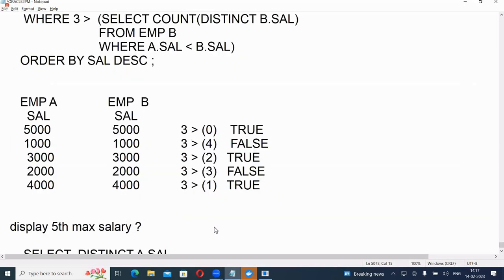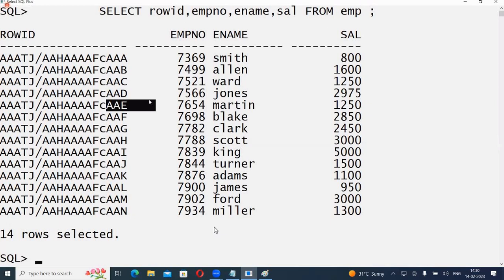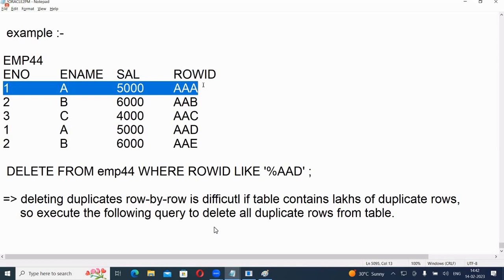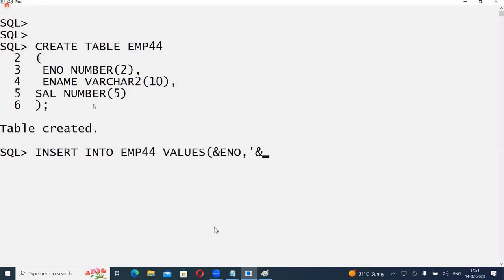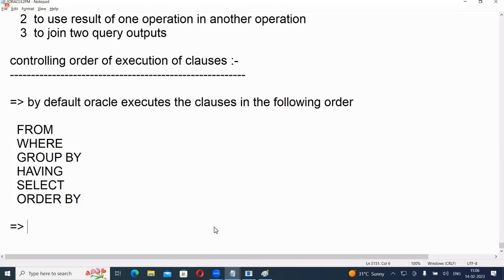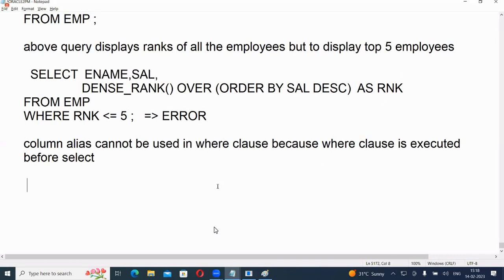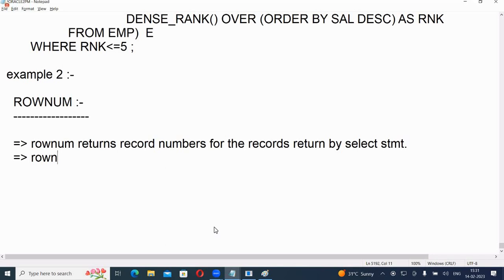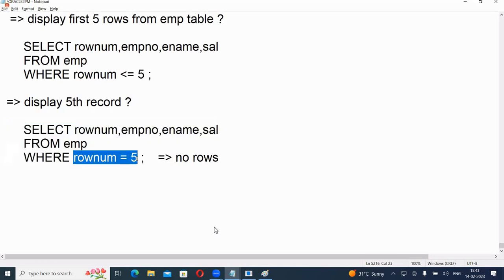Oracle 14 Feb 2023